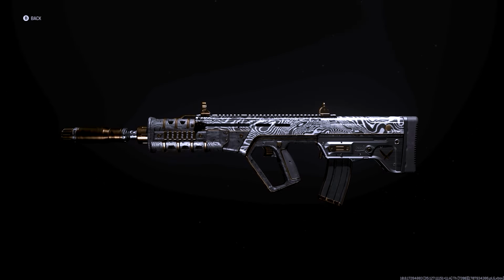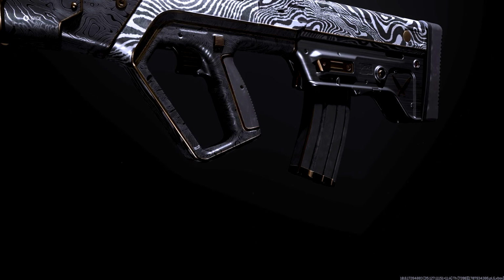WARZONE made my OPERATOR and THIS HAPPENED!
I am incredibly happy! I never thought that Call of Duty would introduce a chef Operator. This operator suits me perfectly and represents who I am. It's nice to see it in the game. You can see me using this executive chef operator for the very first time in the game. Sit back, relax, and witness miracles.

If you enjoyed the video, your SUPPORT goes a long way.